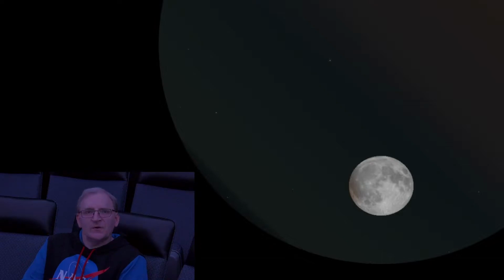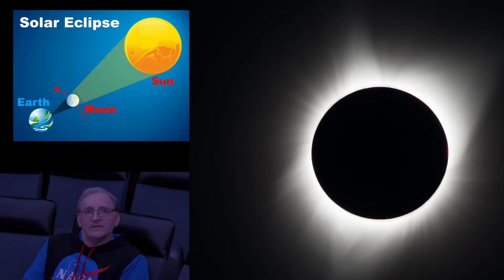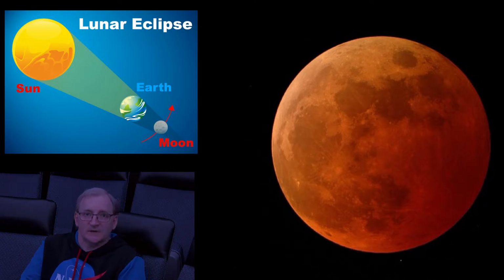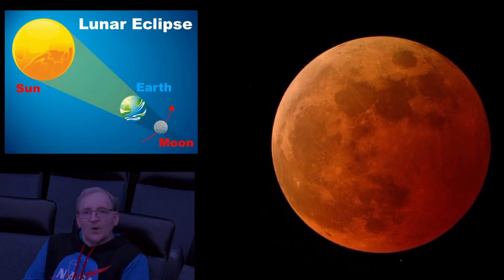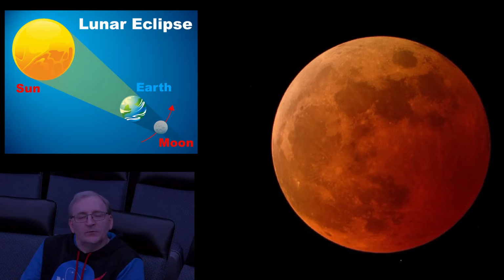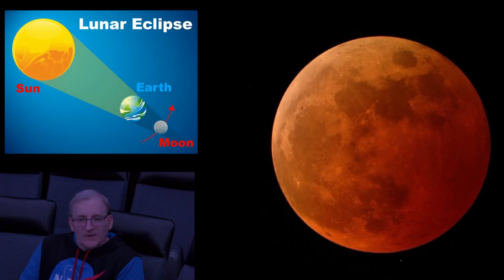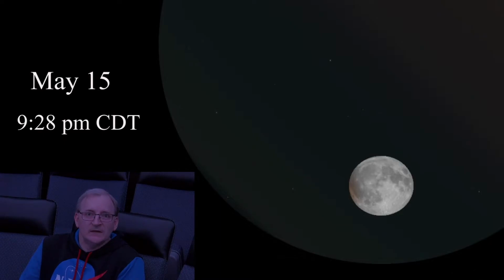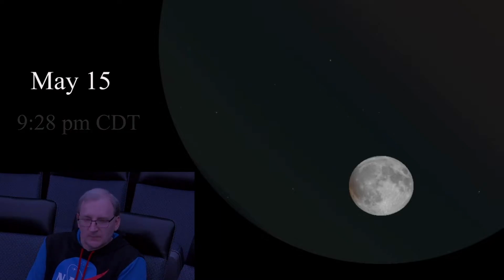Astronomy Spotlight May 2022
This month we discuss the total lunar eclipse on May 15 and when to look for it.

Hastings Museum is the largest Municipal Museum between Chicago and Denver with 3 floors of exhibits, large format thatre, full dome planetarium, and more.